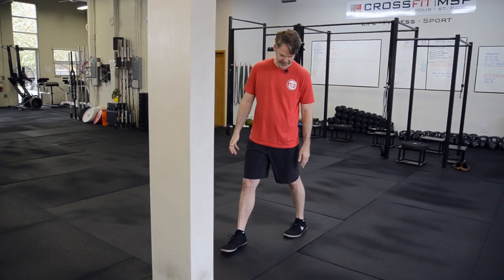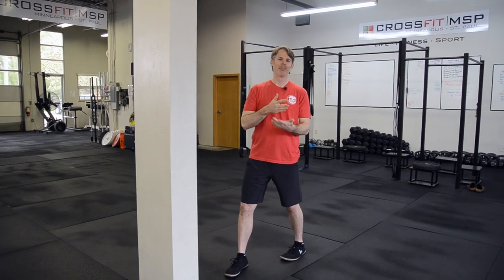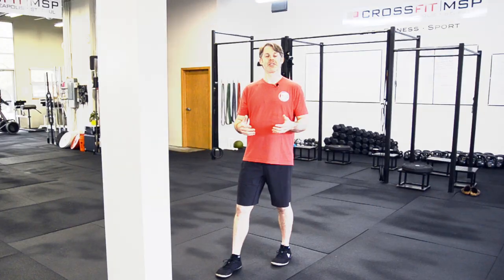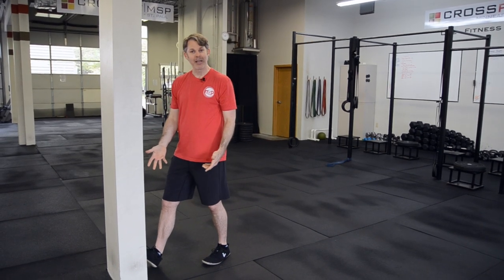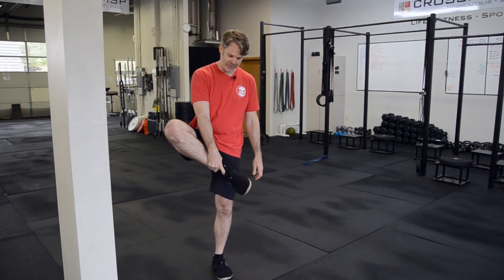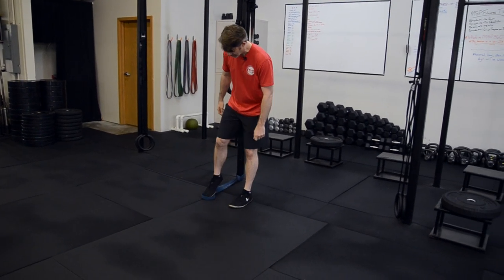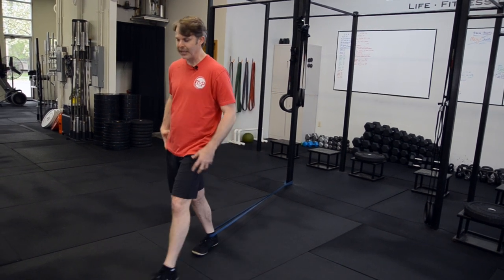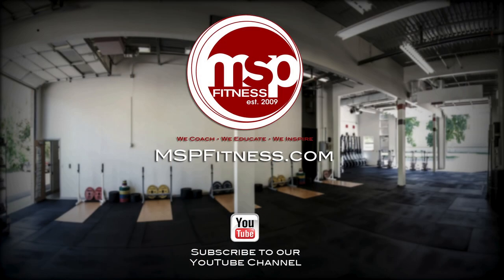Improve ANKLE MOBILITY: Exercises & band stretches for ankle flexibility - MOVEMENT & MOBILITY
Improving ankle mobility is a task that takes diligence and patience. Implement these drills to gain more ankle flexibility over time.

--In this video Michael gives you a few drills that will get after that ankle inflexibility and asymmetry. As always with stretching, there are no badges awarded for pain tolerance. That being said, keep the joint moving, but perceived exertion should be moderate, not intense.

--If you have not assessed your current ankle mobility, you NEED to see our first video.